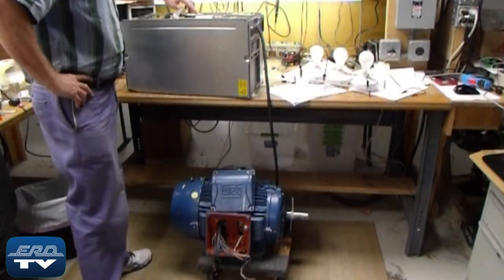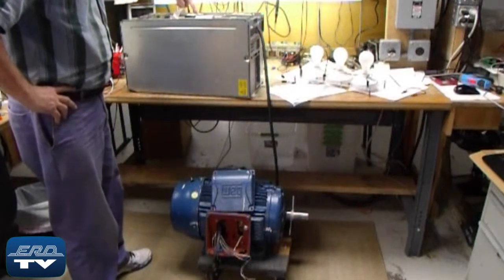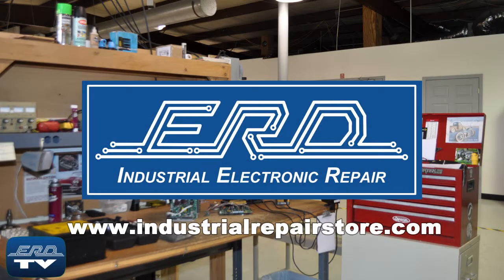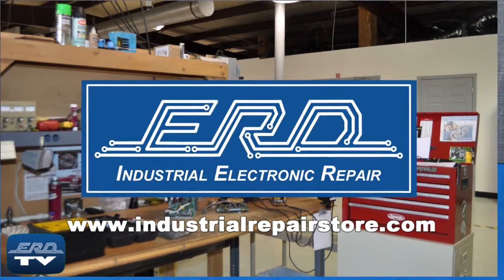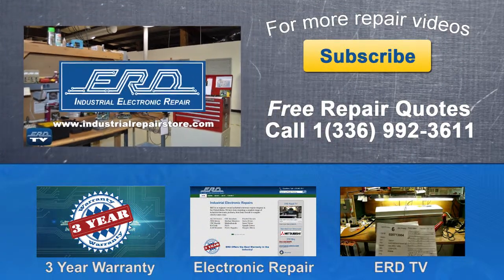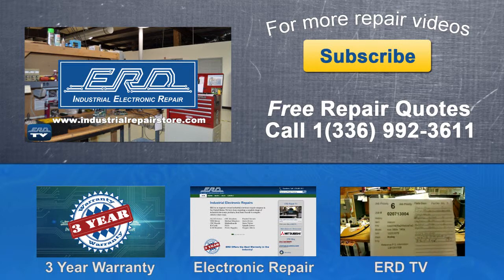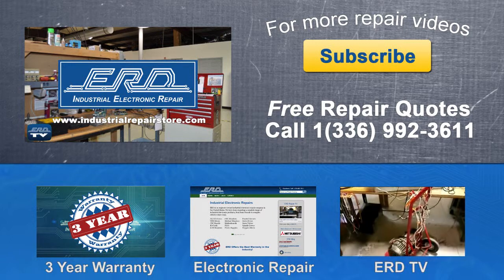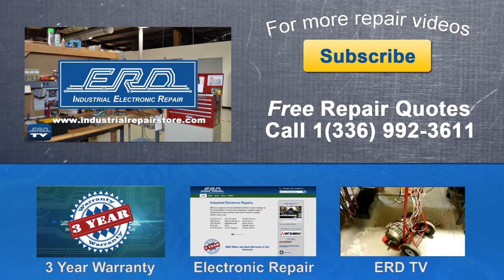Siemens 6SE7026-0TD21-z AC drive Repaired by ERD with our 3 year warranty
This unit is a Siemens 6SE7026-0TD21-z 6SE70 Simovert Masterdrive series AC drive used in many types of large industrial systems including equipment found in packaging, machining and robotic assembly and was repaired by ERD with our 3 Year Warranty!. These Siemens Drives can also be used for any type of heavy machining work and we have seen variants in many customized machines in many area of industry.

Save -- Repair costs are often a significant savings versus the OEM? Our experienced repair pricing is at least 60% less than other options and routinely much higher.

Cleaned -- Every repair is completely dis-assembled and cleaned in our normal work process.

Refurbished, Not Just Repaired -- Technicians always replace common failure components and when one device appears to have been stressed we also replace.

Verified Repair -- Most repairs are verified through exact use hookup to ensure long-term proper working order.

3 YEAR  Warranty -- The entire unit you send to us for service is covered under warranty, not just the portion repaired.

Quick Turnaround  -- Our average lead time is less than 2 weeks with a RUSH option which can be as soon as next business day.

ERD Ltd Inc  is an Engineer Owned Industrial Repair Company with over 4000 Brands of Industrial Electrical & Electronic Automation of Send-In Repair Services. Since 1995 ERD has been the leader in the most challenging repairs and stands on our 20 year track record of excellence.

ERD006.011[6se7026-otd21-z]